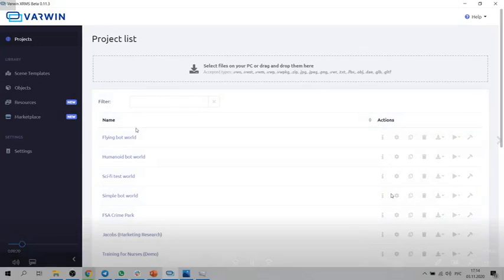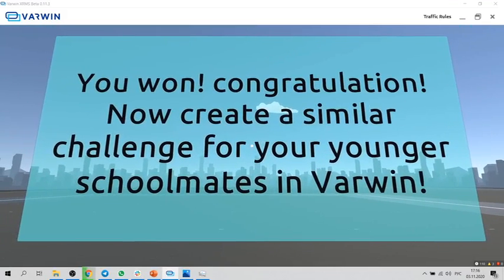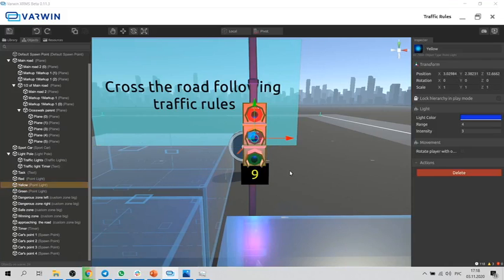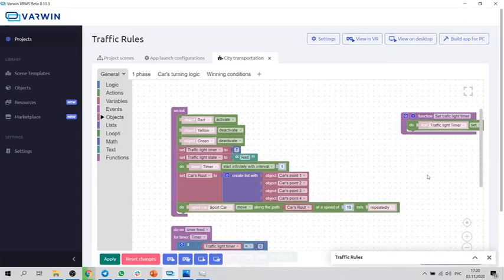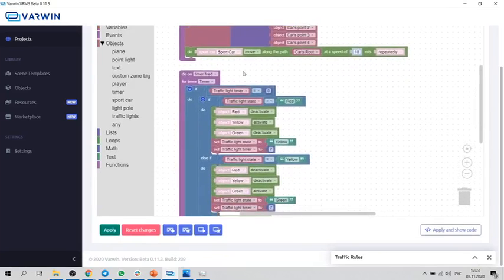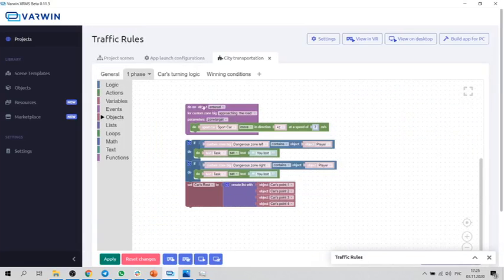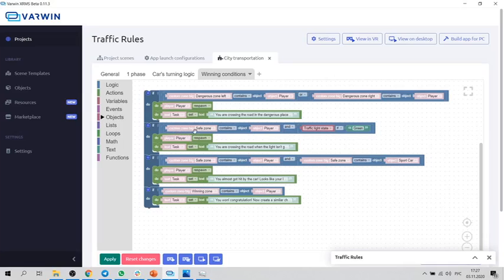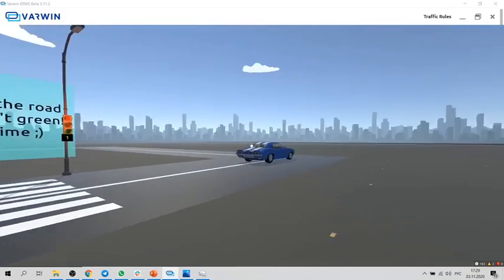Cross The Road Game 1